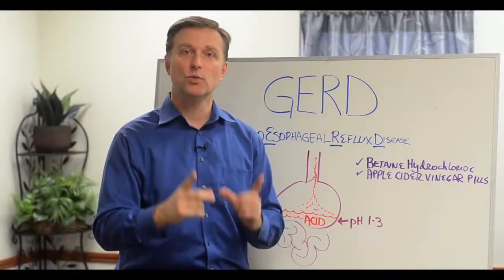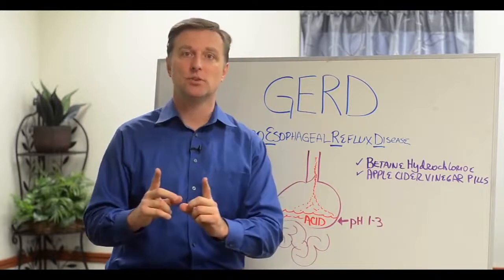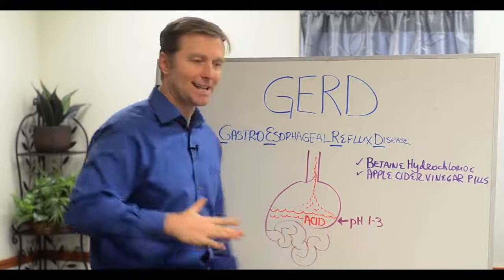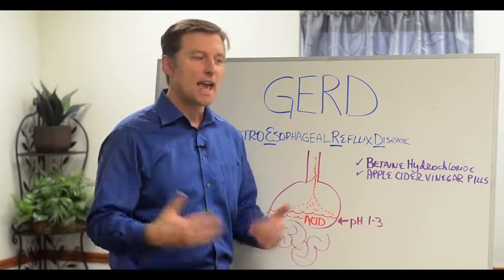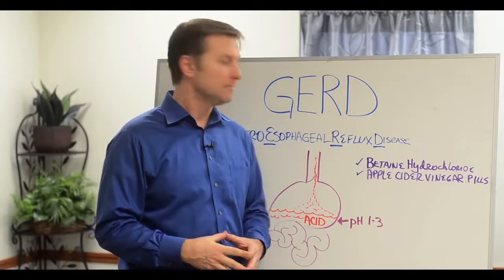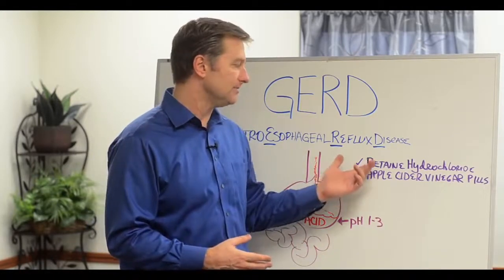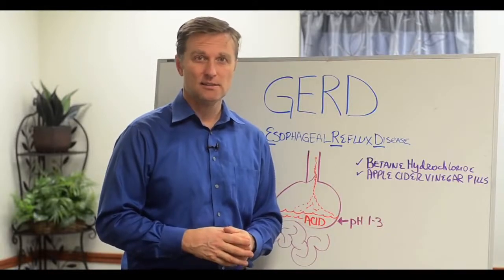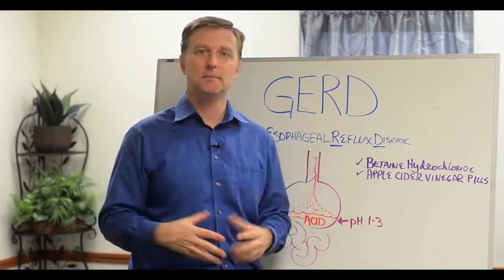Gastroesophageal Reflux Disease (GERD) – Causes, Symptoms and Treatment – Dr.Berg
. . Learn more about GERD causes, symptoms, and treatment.

Timestamps
0:05 What is acid reflux or GERD?
0:23 What causes acid reflux and GERD?
0:36 About stomach pH and GERD
1:38 Antacids
2:12 Gastroesophageal reflux disease symptoms
2:30 GERD and acid reflux home remedy
3:13 H-pylori

Today we’re going to talk about GERD causes, symptoms, and treatment.

GERD (gastroesophageal reflux disease) is similar to acid reflux or heartburn. This is really caused by a problem with the valve between the esophagus and the stomach.

The reason why many people have acid reflux, GERD, or heartburn is because the pH in their stomach goes too alkaline. Normally in your stomach, you need a pH of 1-3, which is extremely acid. As the number goes higher, things become more alkaline.

When you lose your stomach acid, which is common in older people, the valve between the esophagus and the stomach won’t close anymore.

People typically take antacids in this situation. These will help a person feel better in the short-term, but over time it can actually make the condition worse. You need your stomach pH to be very acidic to be able to absorb minerals and digest protein.

If you eat food without a good strong acid stomach, you could end up with acid reflux symptoms or gastroesophageal reflux disease symptoms, such as:

 • Gas
 • Indigestion
 • Bloating
 • Trouble absorbing minerals
 • Anemia
 • You can’t digest meat (especially red meat)

How to help get rid of acid reflux and GERD:

 • Betaine hydrochloride (with a meal)
 • Apple cider vinegar (with a meal)

There is also a microbe called h-pylori that invades your system when your stomach pH goes to alkaline. If you have strong stomach acid, you can have more protection against h-pylori.

Send a Message to his team: m.me/DrEricBerg

I hope this video helps you better understand GERD causes, symptoms, and treatment.